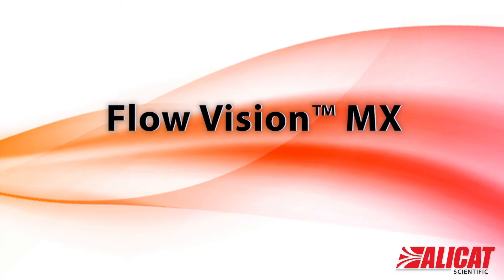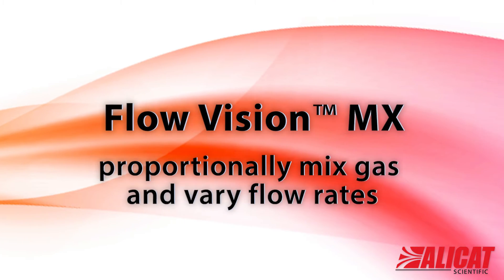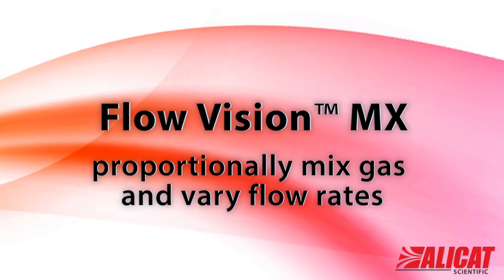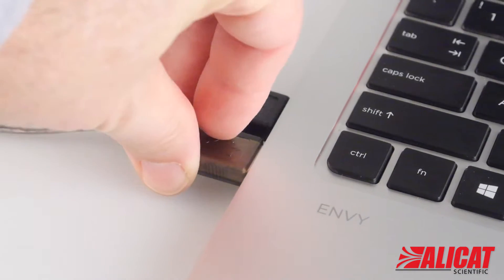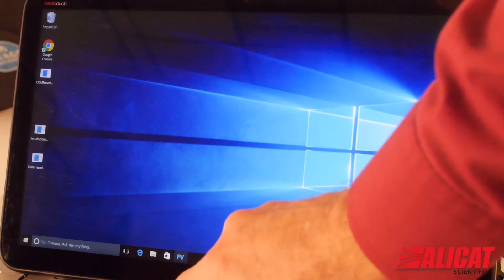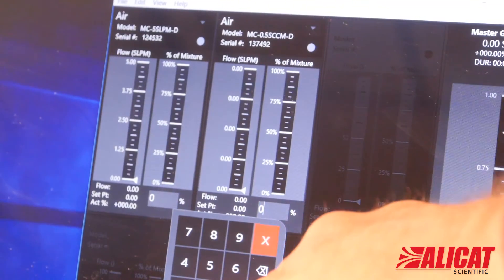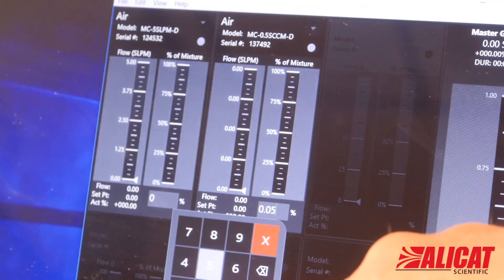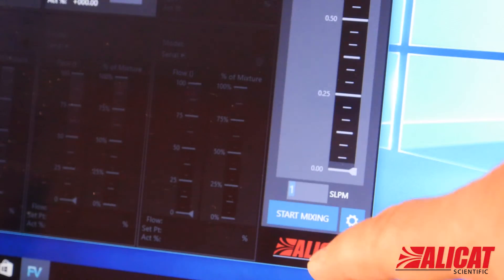Alicat Mass Flow Controller: Accessories - FlowVision MX™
Need to make your own custom gas mix? Whether you need to experiment with mix ratios, or just want to save the expense of buying a specialty blend, combining our flow and pressure instruments with our gas mixing software is an easy to use table-top solution.

--PRODUCT FEATURED---
MC-Series: Gas Mass Flow Controllers

FlowVision MX™ is a low-cost option for setting up a basic gas-mixing station. It allows users to easily configure up to ten mass flow controllers. Within FlowVision MX™, you can save individual mixtures for easy loading, log your data to review mixture accuracy and performance and adjust the total mixture percentage or the percentage of a single controller or multiple controllers.

The software detects flow ranges from the instruments, and calculates your maximum flow based on the mix ratio and flow ranges at hand. Up to 10 instruments can be connected through USB, or routed through a BB9 breakout box into a single serial connector. Select from over 98 gas calibrations right on the instrument, for great versatility.